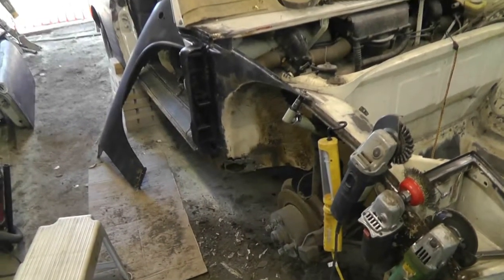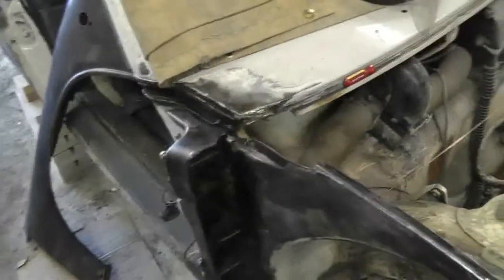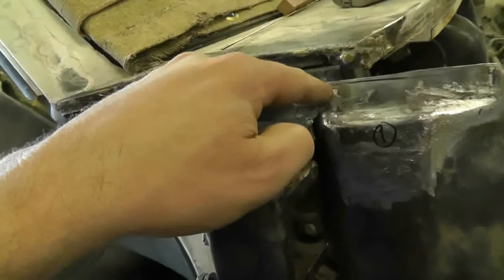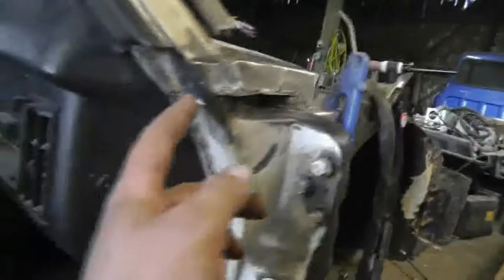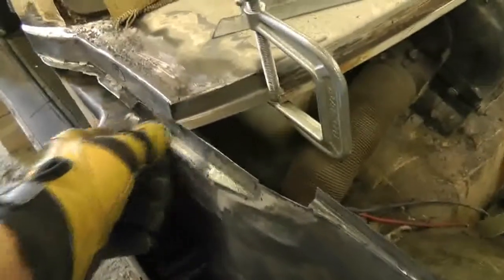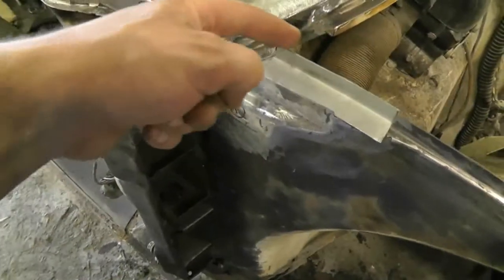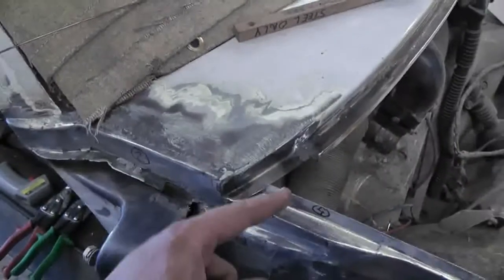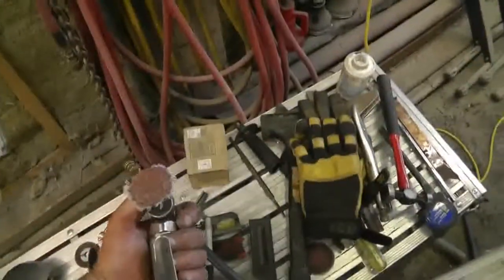1973 Porsche 914 Front Trunk Weatherstrip Channel Repairs Part 5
More work on the cowl,  weatherstrip channels and other inner fender parts.